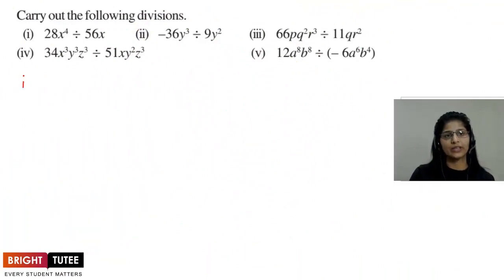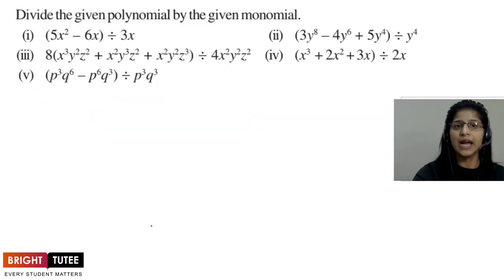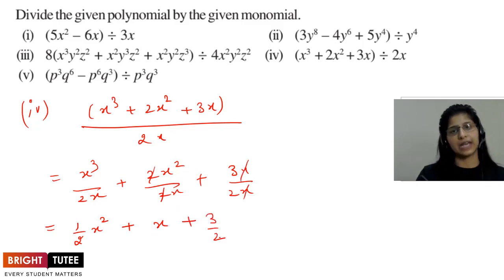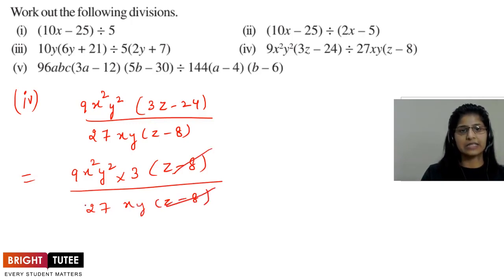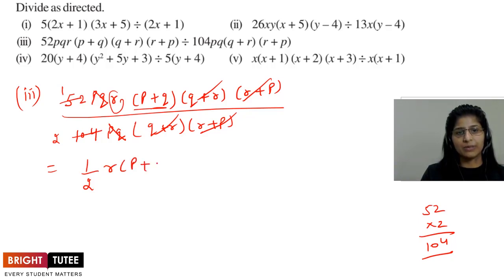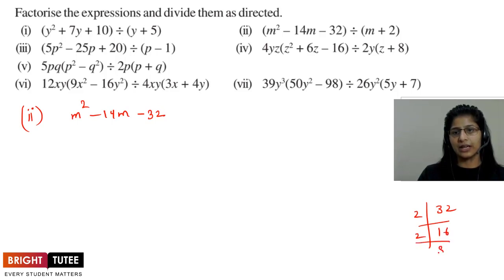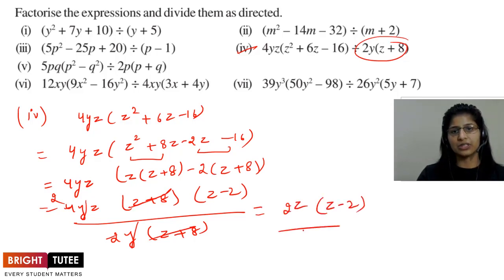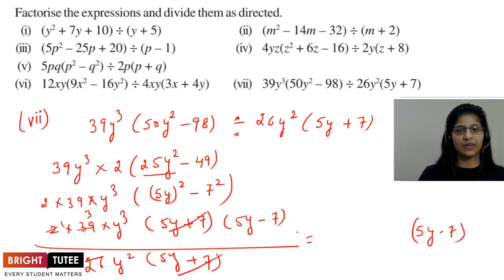03 2 Division of Algebraic Expressions Part 2